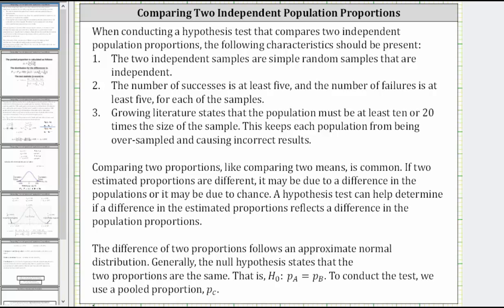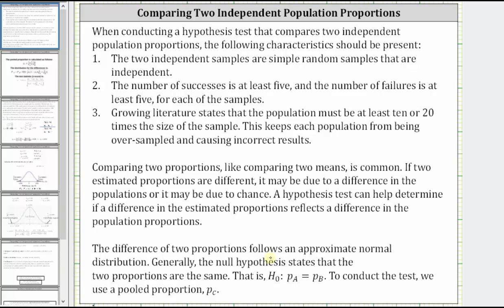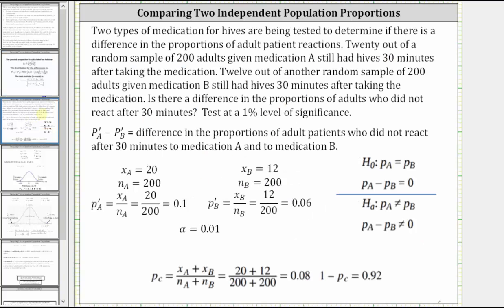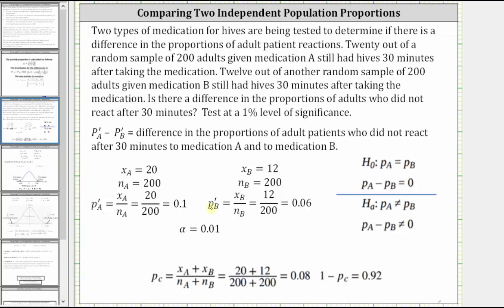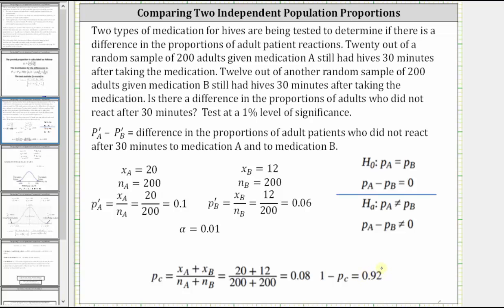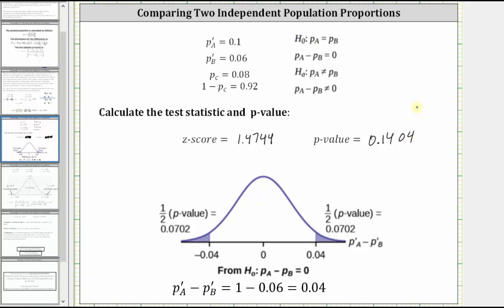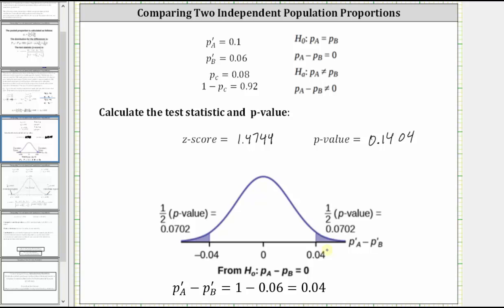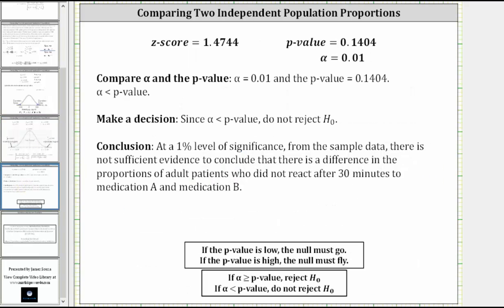Hypothesis Test: Two Population Proportions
This video explains how to conduct a hypothesis test on two population proportions.